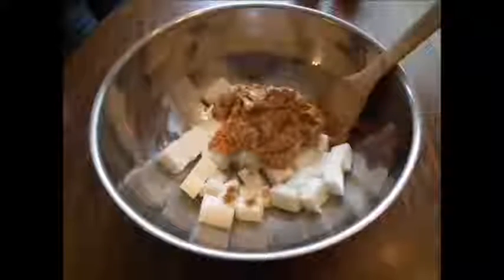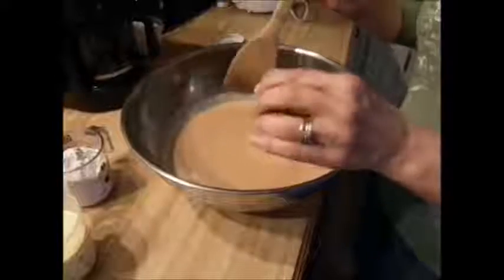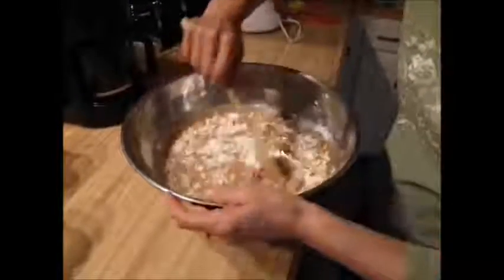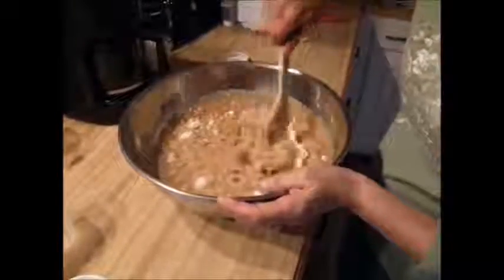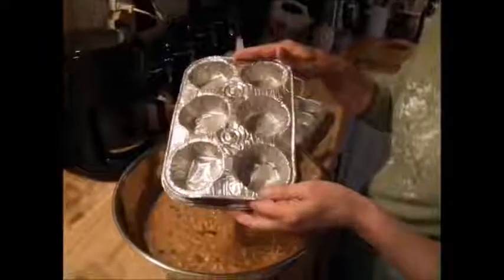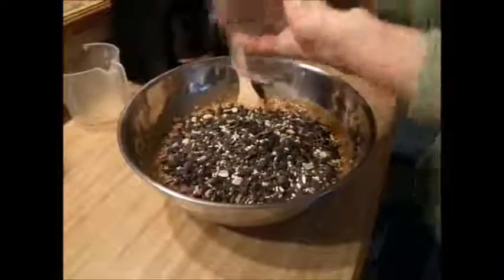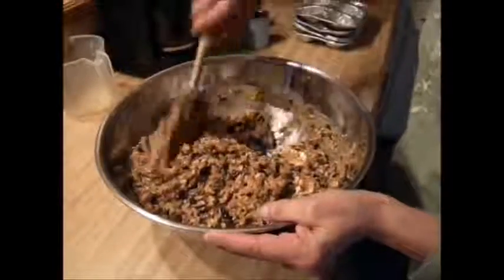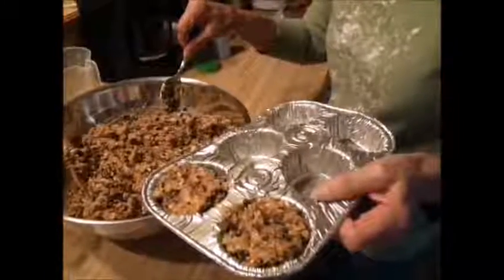Paulette's Super Gourmet Suet Recipe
This how to video is from none other than Ricky Montgomery's Wildlife fb